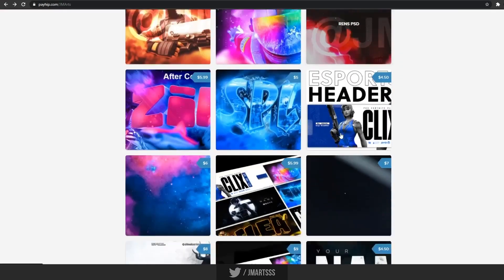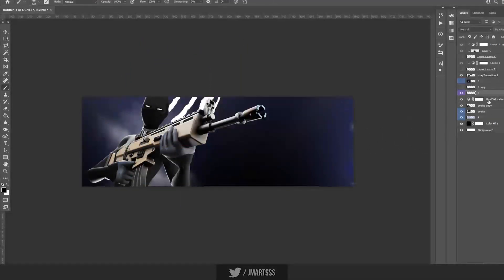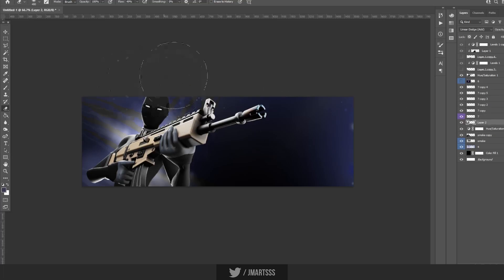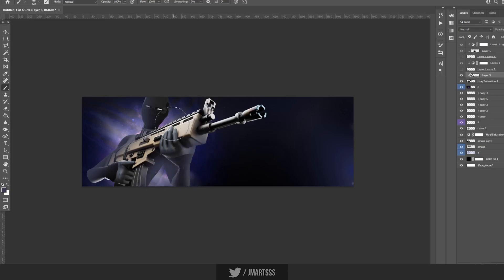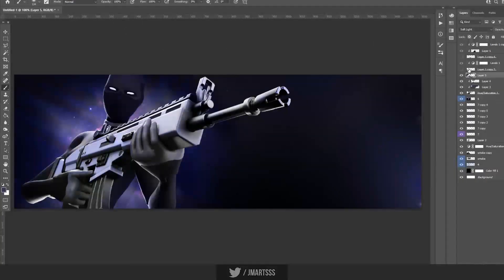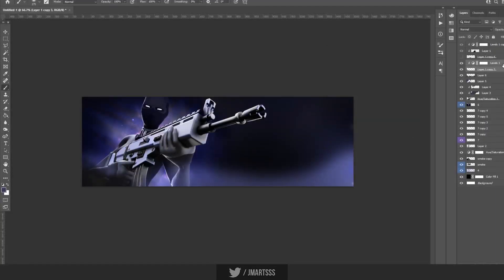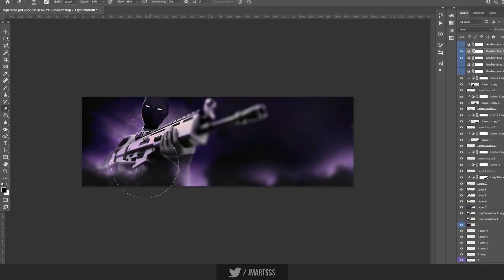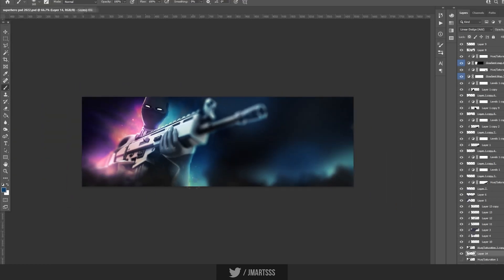(PSD!) How To Make A Fortnite *Superhero* "CHAPTER 3" Banner (PHOTOSHOP 2022)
How To Make A Fortnite *Superhero* "CHAPTER 3" Banner (PHOTOSHOP 2022)

GFX PACK OUT NOW